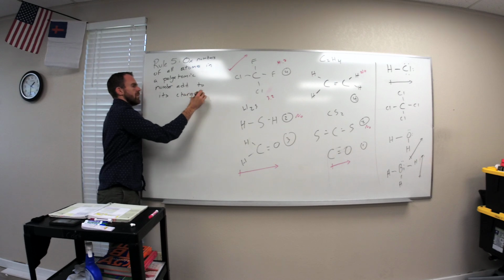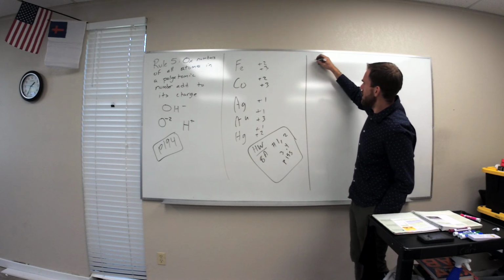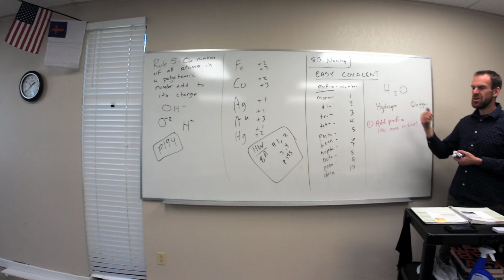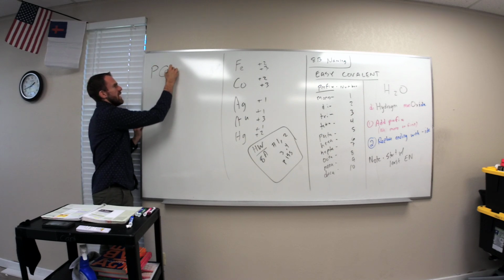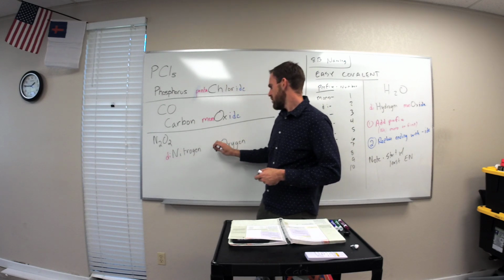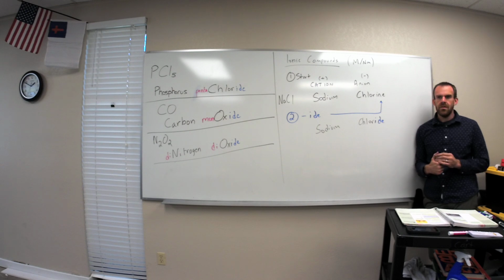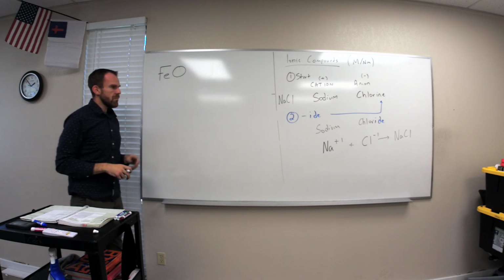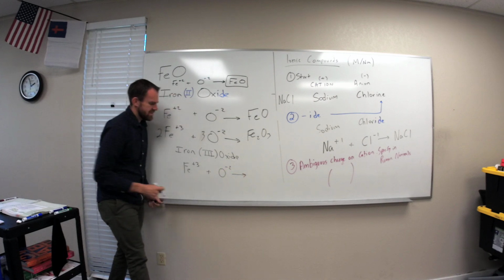Chemistry 10 29 pt1